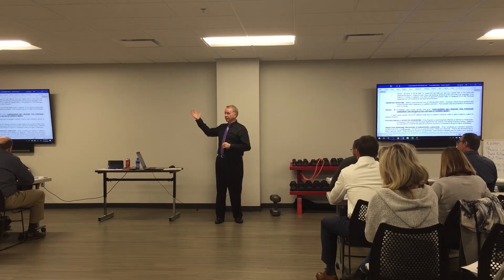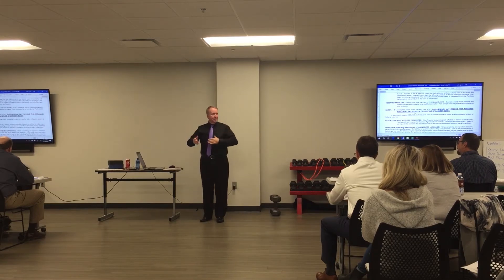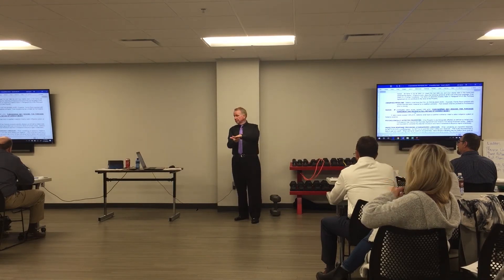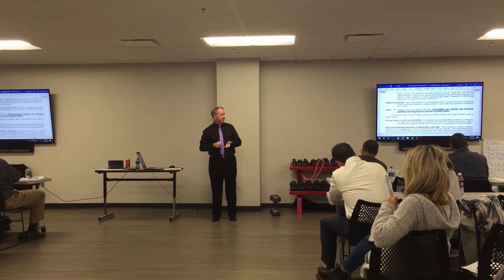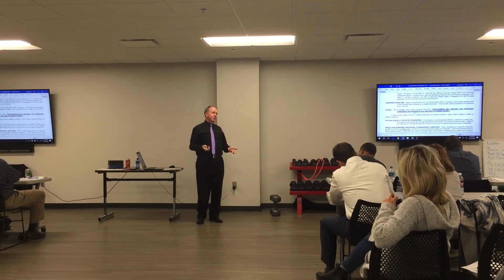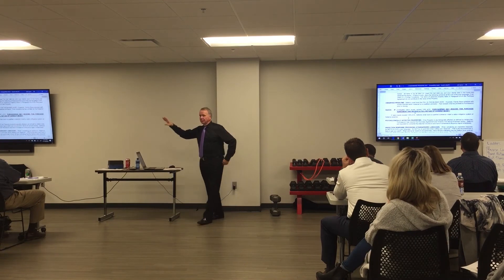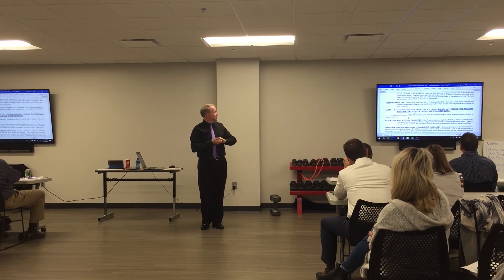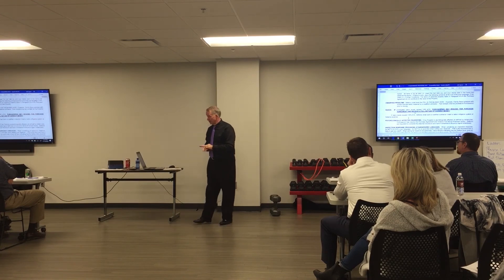A Sample of Standardized Language Class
Many agents are not aware that any time you add written information in a Real Estate purchase agreement or an addendum, you can potentially be liable for practicing law without a license.

How can avoid this issue? You have the additional language drafted by an attorney.  Luckily, there is an easy option.

When you get your Real Estate CE from IBREA, Jay Rose, an Attorney, includes information and even specific wording for contracts. You can use this wording immediately without worry, because it was drafted by an attorney.

IBREA is committed to presenting outstanding continuing education, offering relevant and valuable information for the Indiana Real Estate Broker. Are you interested in Real Estate Continuing Education classes where you actually learn something? It is time you tried IBREA. for more information or to register for classes.